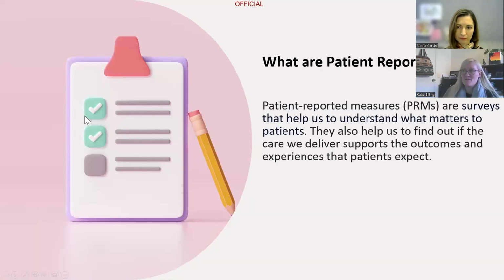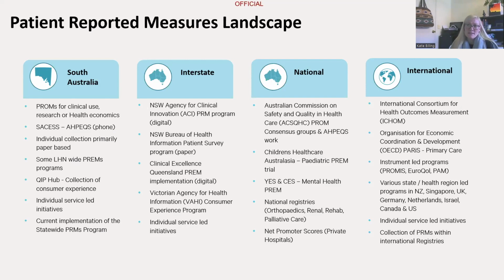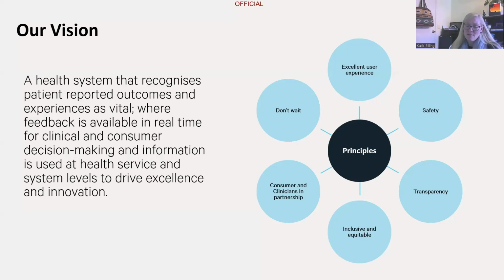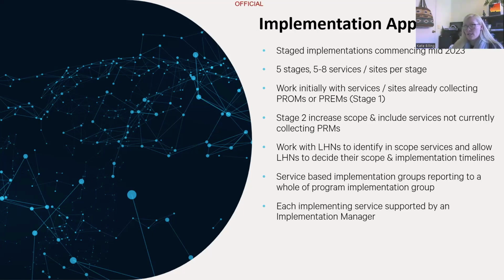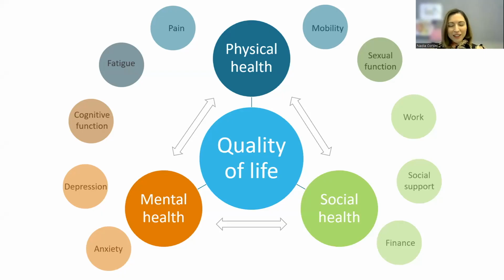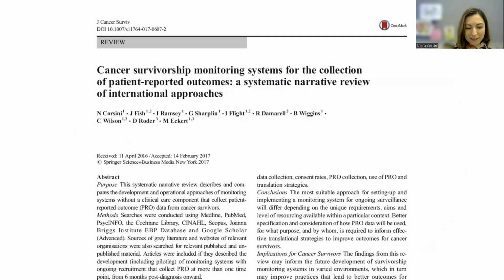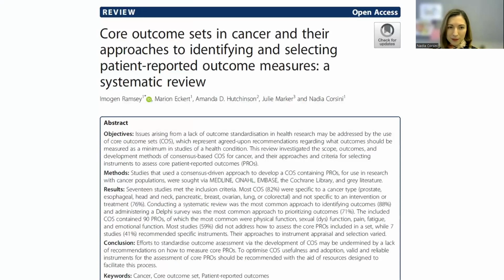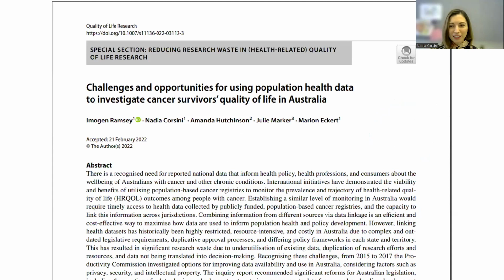Spotlight Series Webinar Week 1: PRMs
PRMs, PROMs, PREMs – what are patient reported measures?

Speakers: Katie Billings, CEIH: An introduction to Patient Reported Measures

Dr Nadia Corsini, Uni SA: A core outcome set for cancer survivorship monitoring